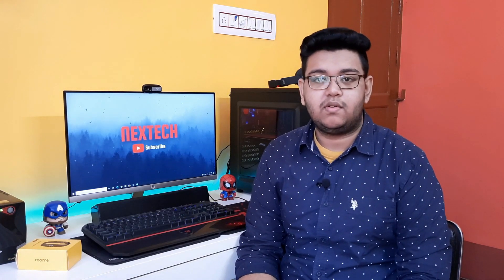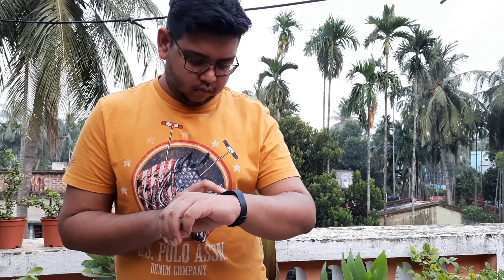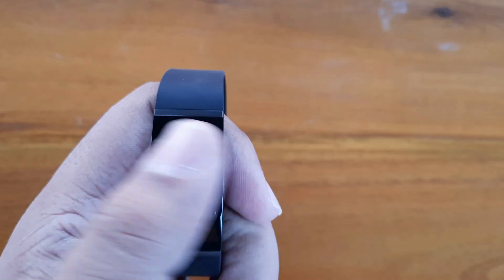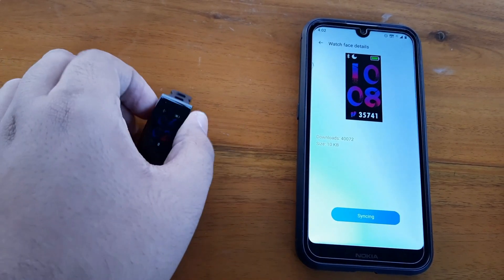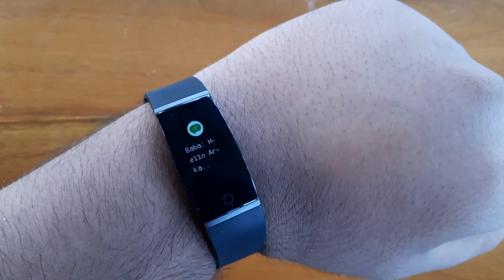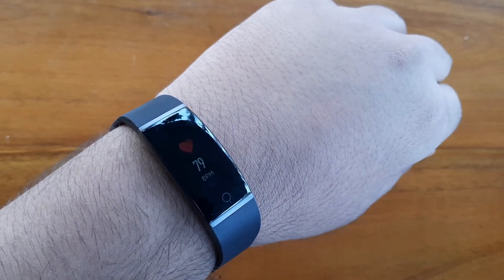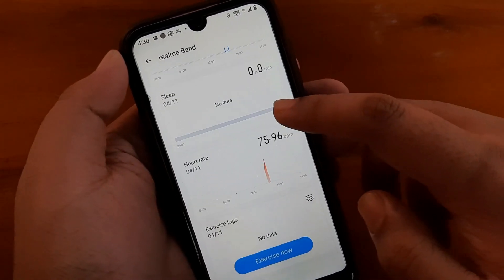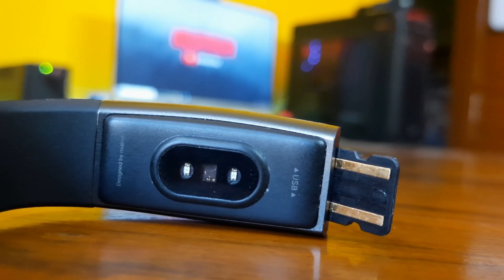Realme Band Review : Best Budget Fitness Band??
Hello viewers, I am Arkaprabha and you are watching NEX TECH YouTube channel. In this video, I have reviewed the Realme Band.